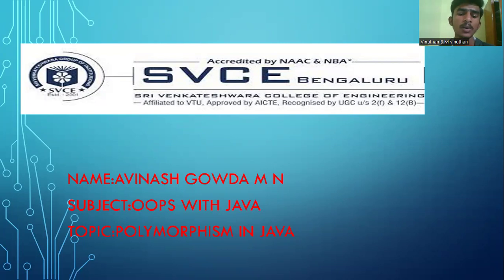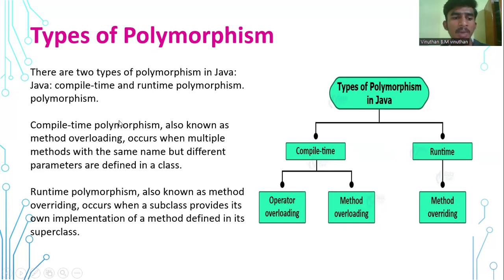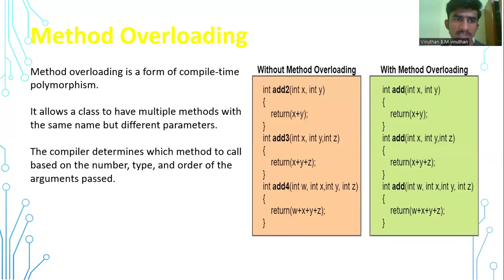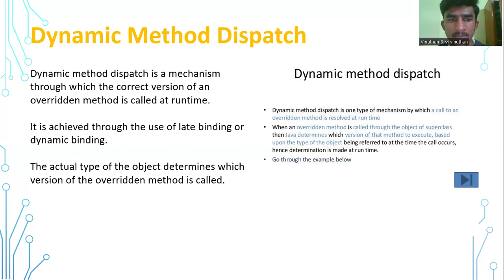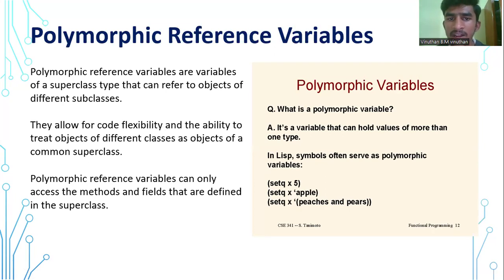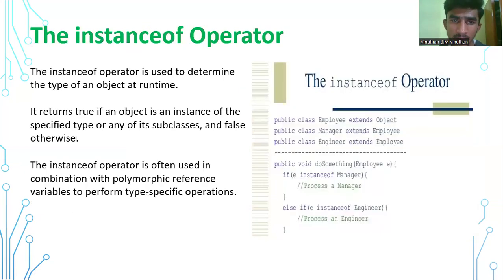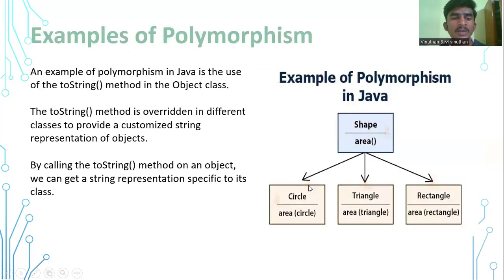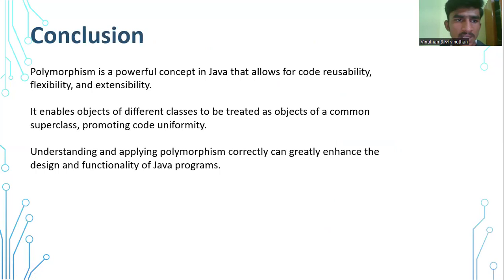polymorphism in java